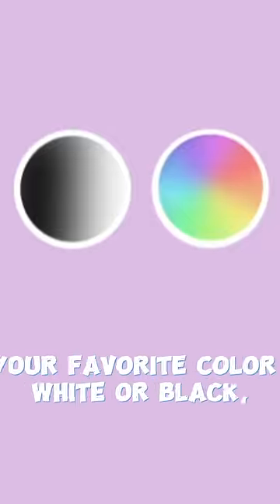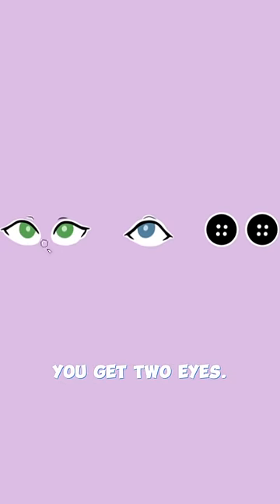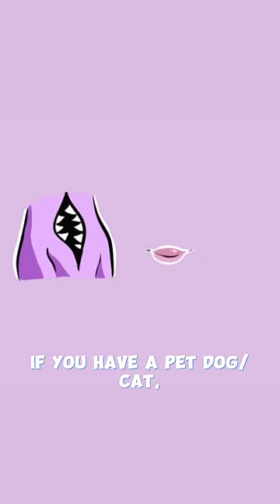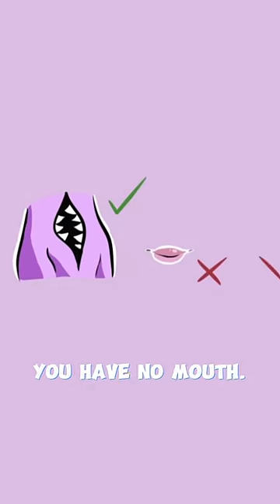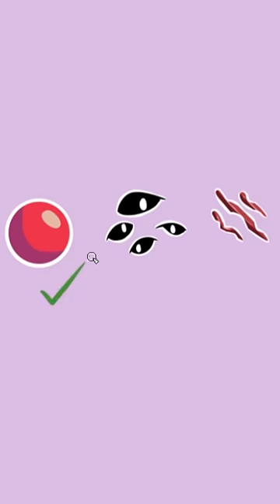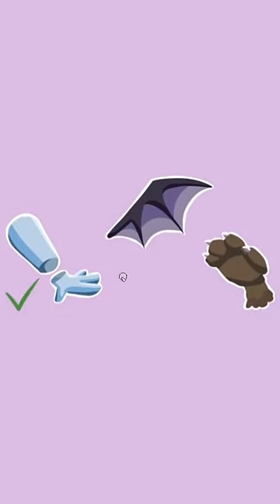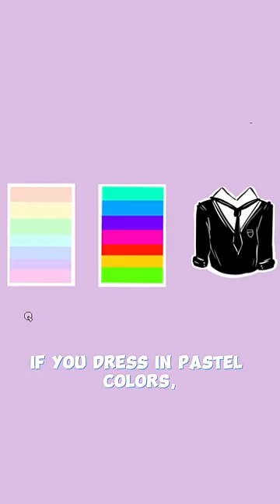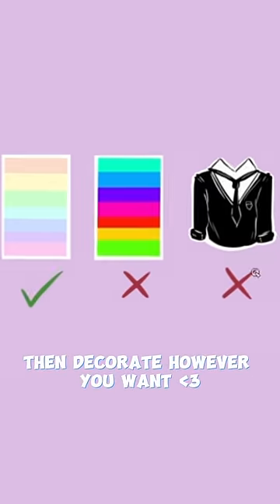weirdcore oc challenge (not original)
Maker of the challenge - Children.teethh on tiktok